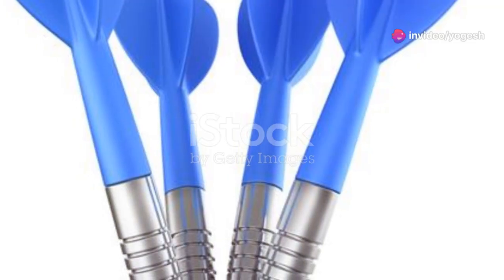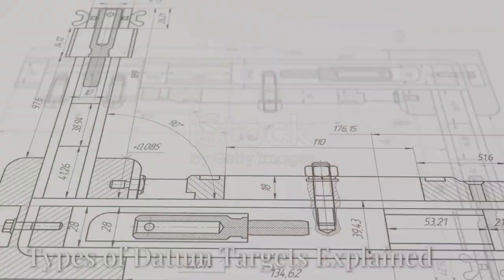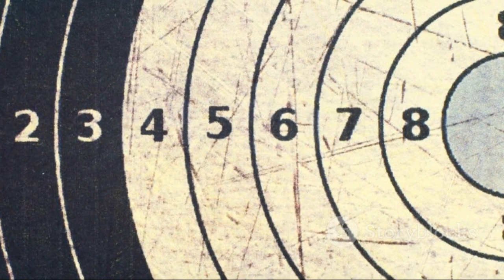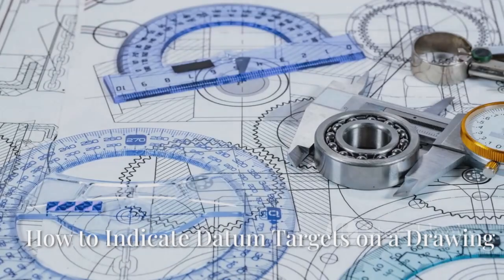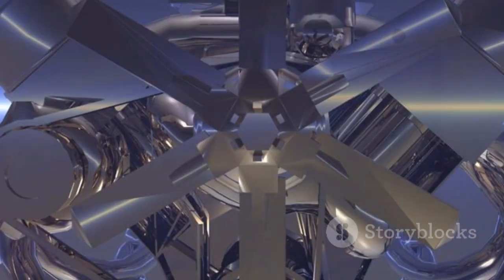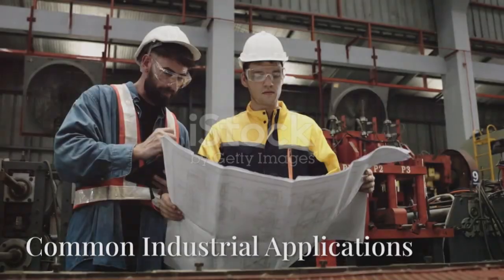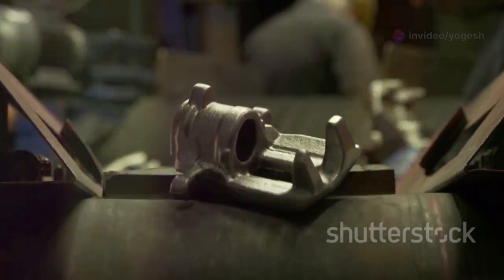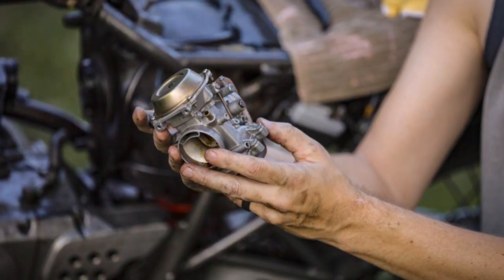Datum Targets in Complex Drawings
Unlock the precision of your technical drawings with this comprehensive guide to datum targets in GD&T! Discover what datum targets are, why they're crucial for accurate measurement references, and how to apply them effectively—especially for uneven or flexible surfaces found in castings, forgings, and large sheet metal parts. Learn the differences between point, line, and area datum targets, and get practical tips on using correct symbols, applying the three-two-one rule, and collaborating with your team to improve measurement and assembly accuracy. Enhance your skills with real-world examples from automotive and aerospace industries.